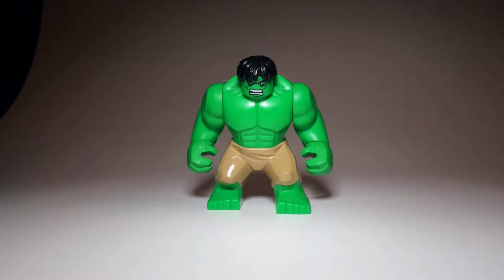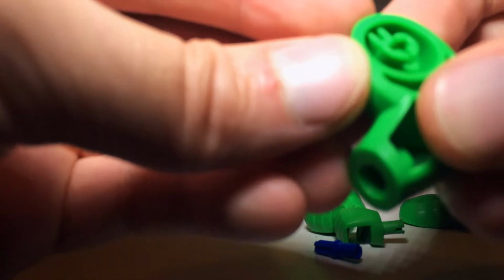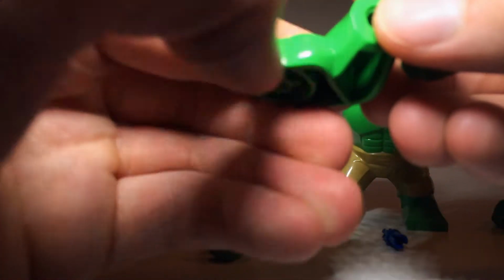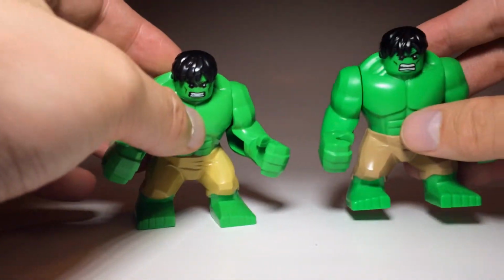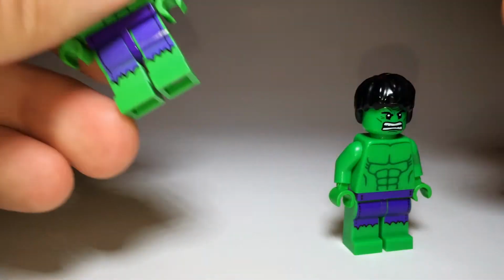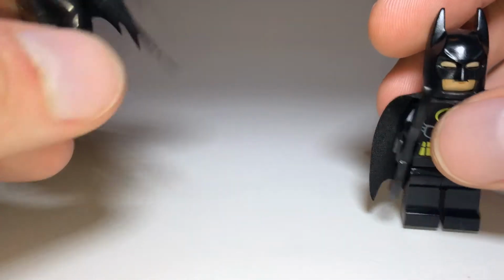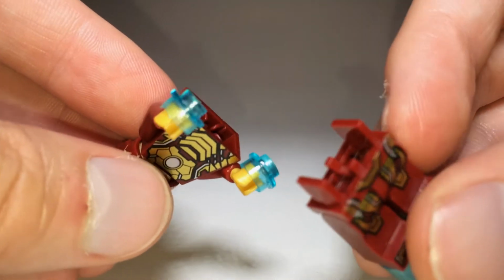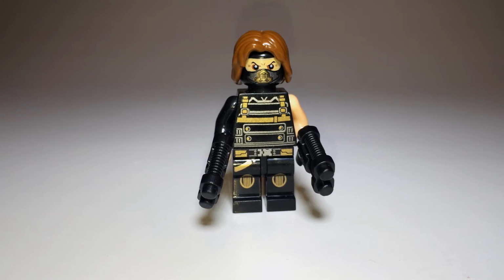Custom / KO minifigures vs. real Lego minifigures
An in depth look at real Lego minifigures and custom / KO minifigures